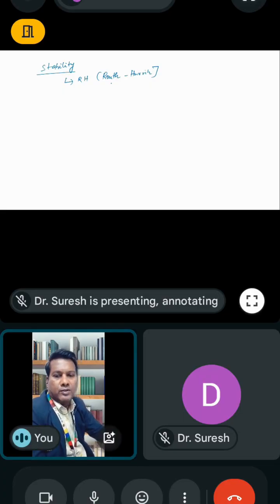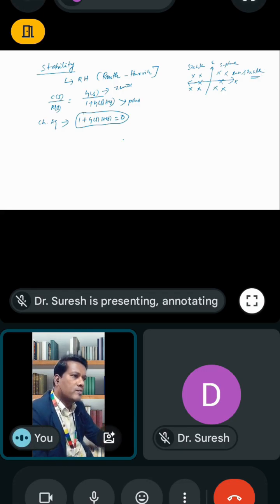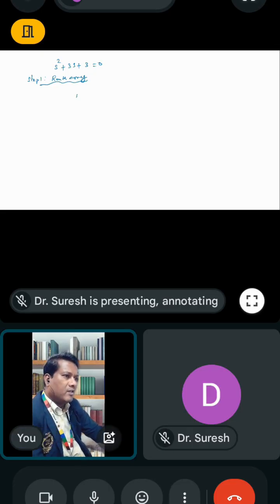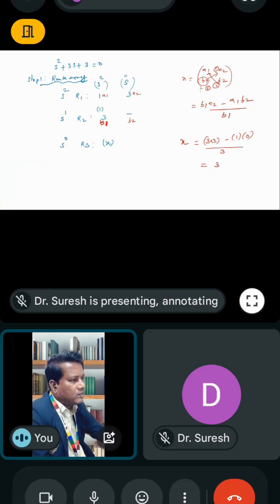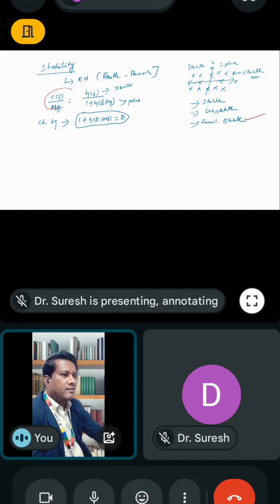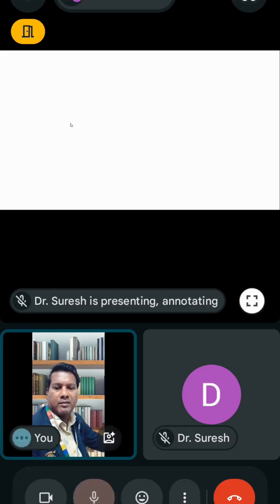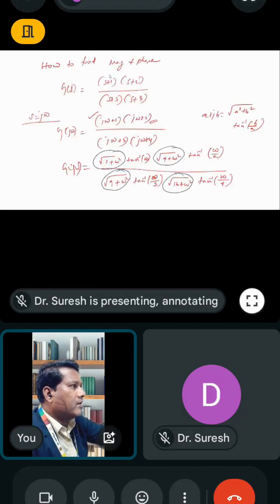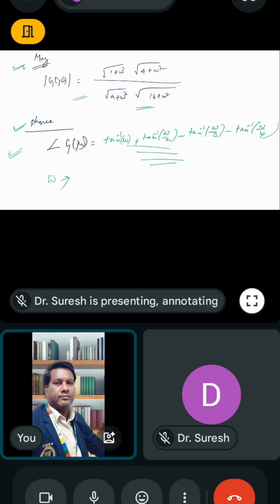Control Systems Engineering-Lecture 2- Dr.M.Suresh, Associate Professor, SJCE